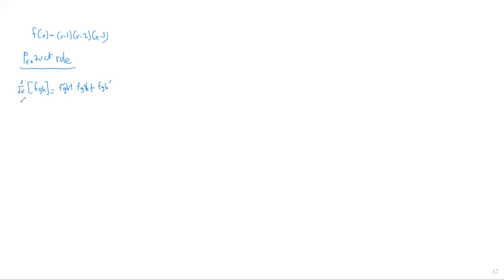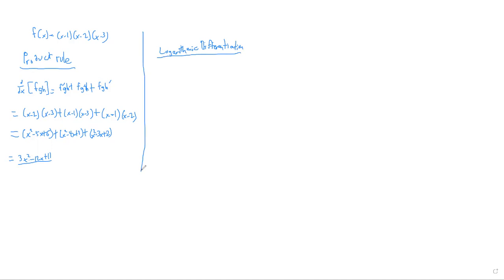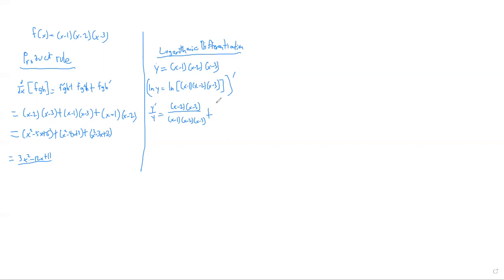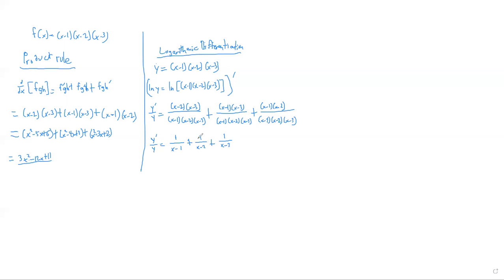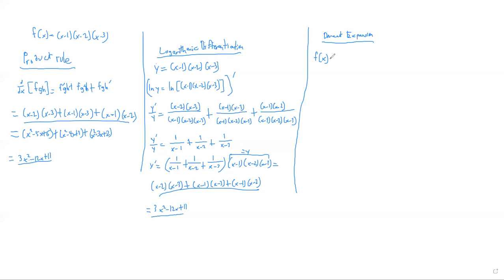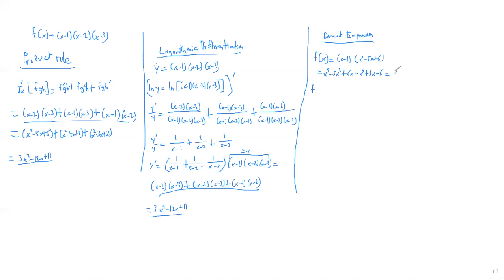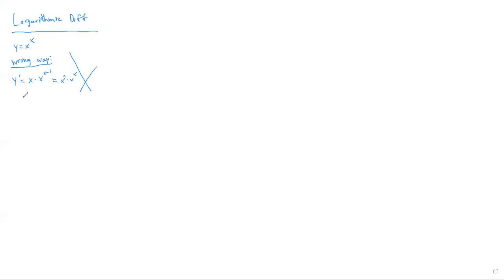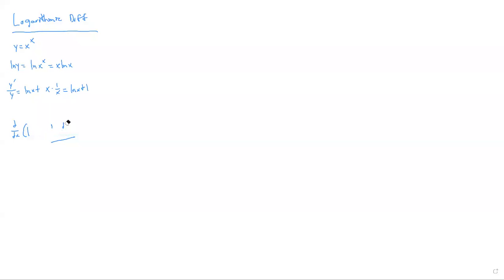3 ways to differentiate a function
They all give you the same answer!